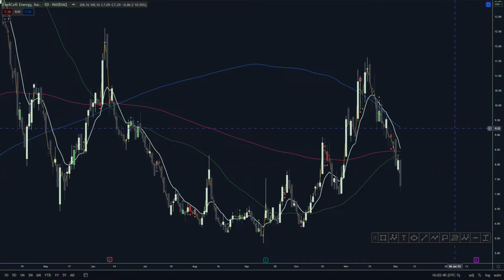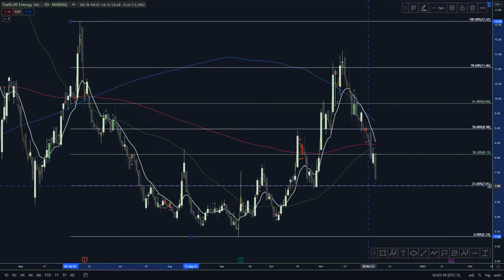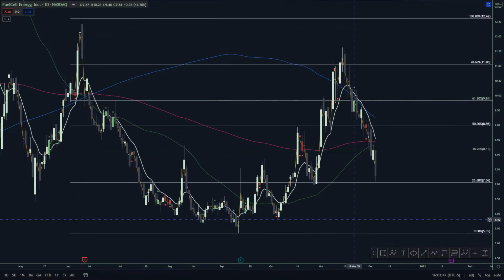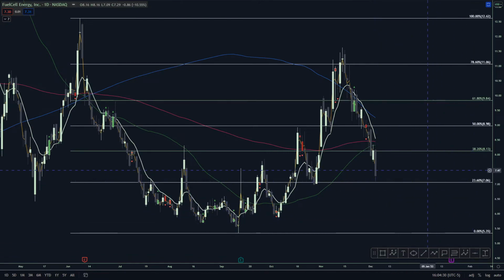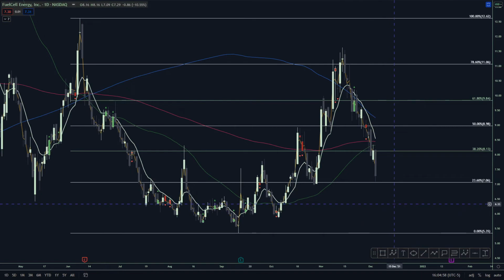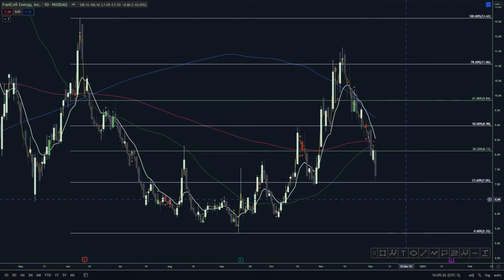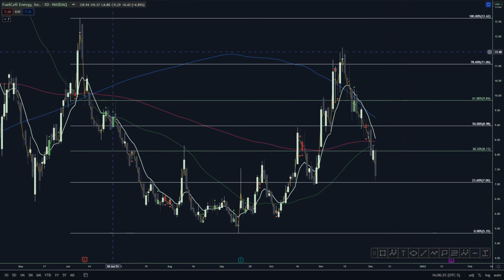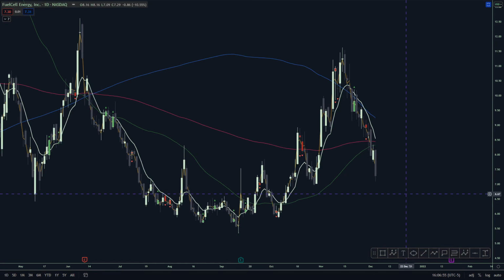Fibonnaci Retracement Lesson